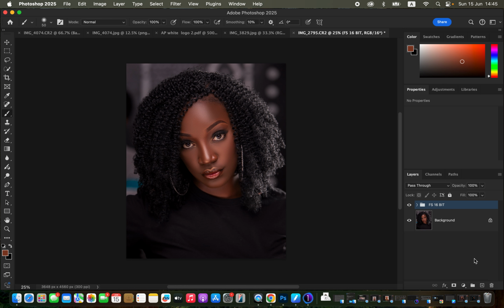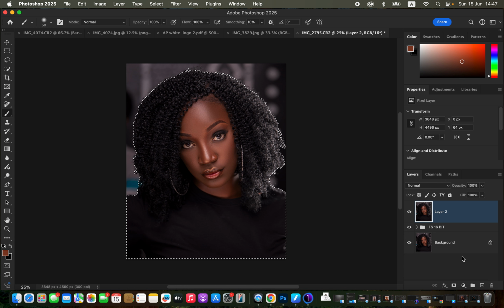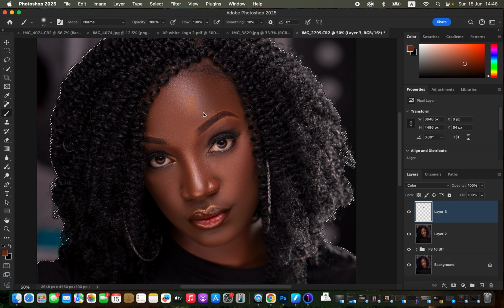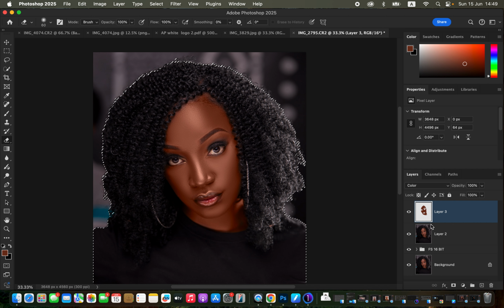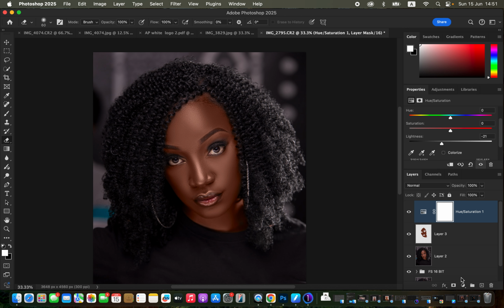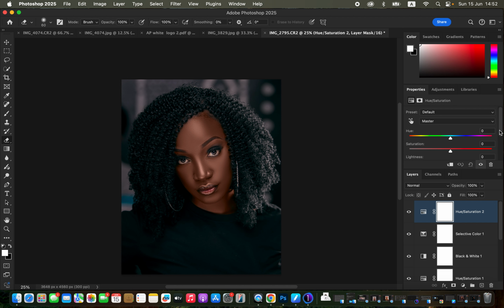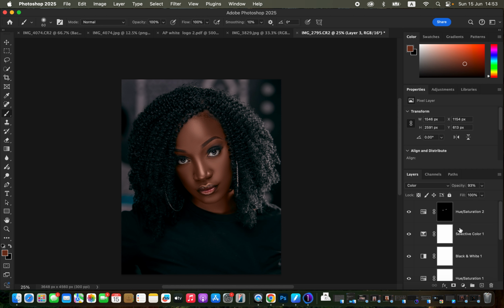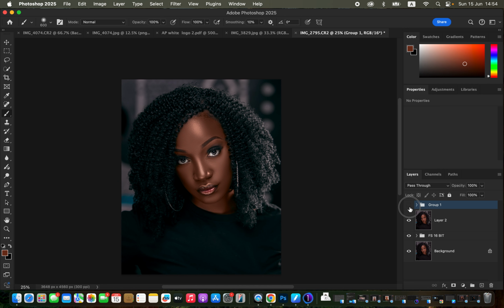Skin Tones Color Grading In Photoshop + Free Raw File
In this tutorial, learn about how to get perfect skin tones in your photos every time using very simple techniques that will lead you to perfection and professionalism in your portrait photography career.